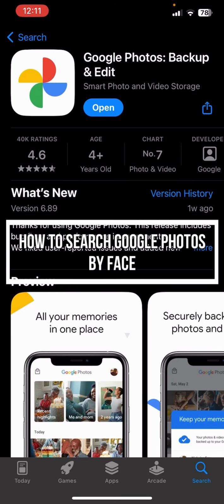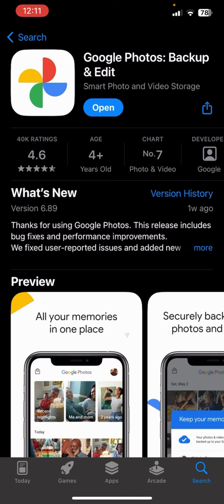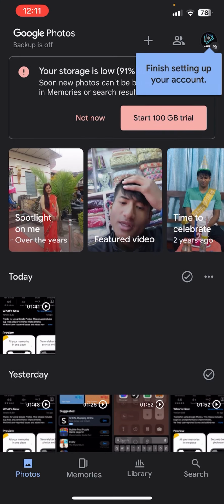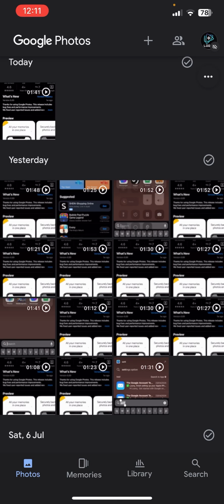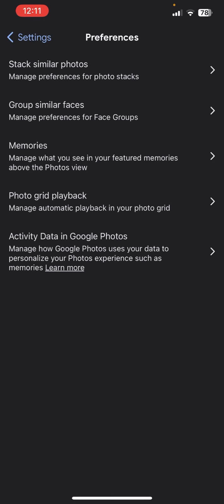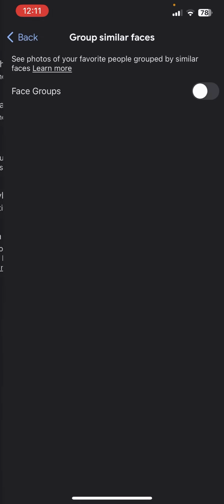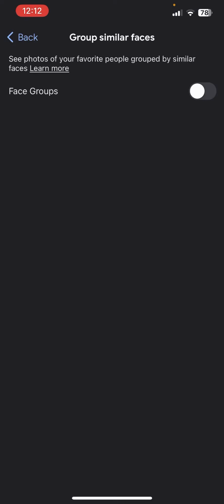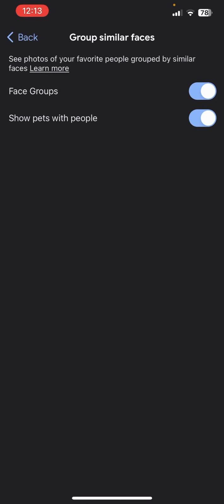How to Search Google Photos By Face (2024) | Find Google Photos By Face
In this tutorial, learn how to take advantage of Google Photos' face recognition feature to search for photos by face. This feature groups photos of the same person together, making it easier to find pictures of family and friends.